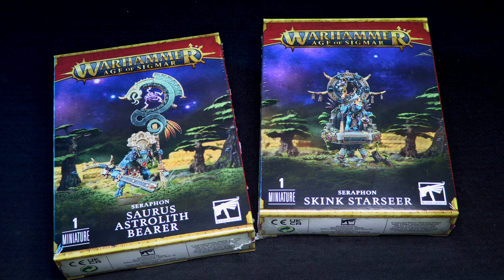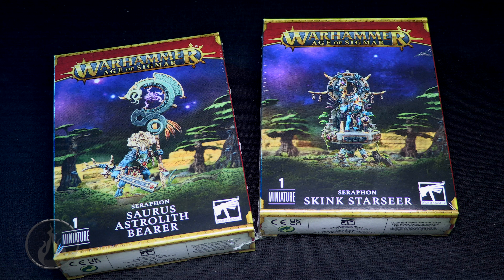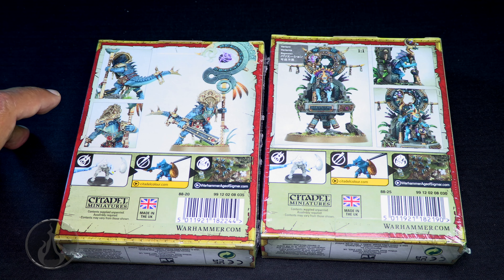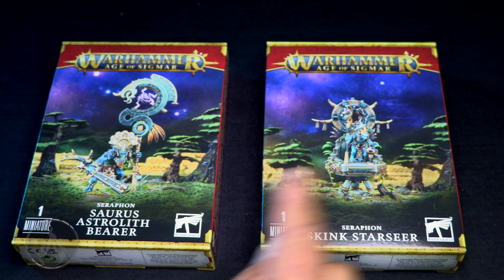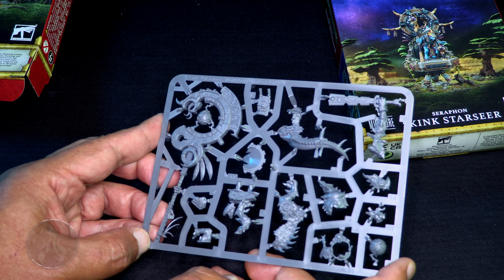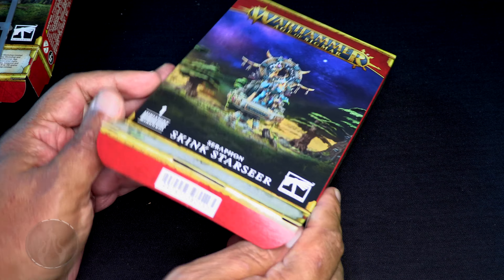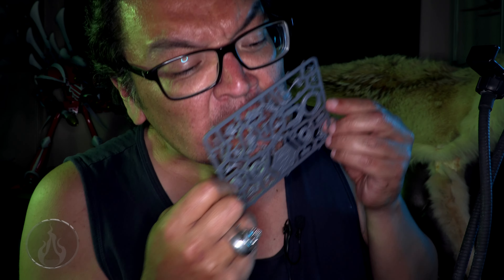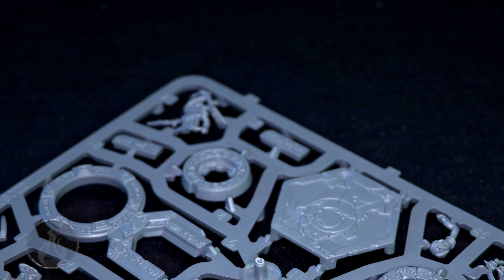Unboxing Seraphon Skink Starseer & Saurus Astrolith Bearer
00:00 - Intro
01:06 - back of the box
01:41 - openning the box
02:52 - Contents
04:11 - instruction guide
05:53 - Closer Look
08:42 - Outro

In this Way of the Brush Warhammer Unboxing video we take a look at the new Saurus Astrolith Bearer & Skink Starseer for the SERAPHON army in the tabletop game Warhammer Age of Sigmar. These brand new lizardmen are up for pre order and this unit looks like a lot of fun when it hits the miniature wargaming tables. I think we may also have to give this Citadel Miniature model kit a Sniff Test to check for quality. Big Thank You to Games Workshop for sending a review copy of this boxset and a Big Thanks to my Patrons! Wargaming is Life!